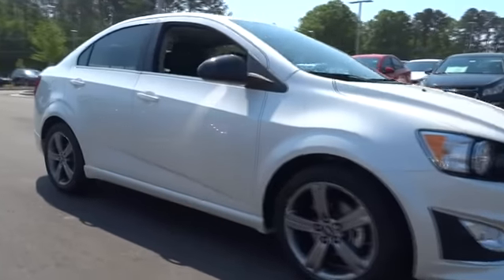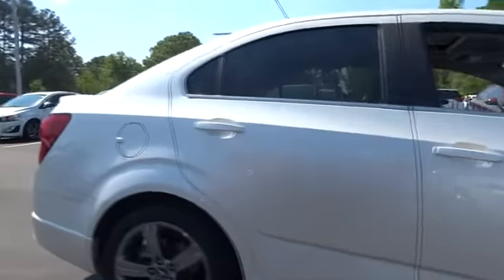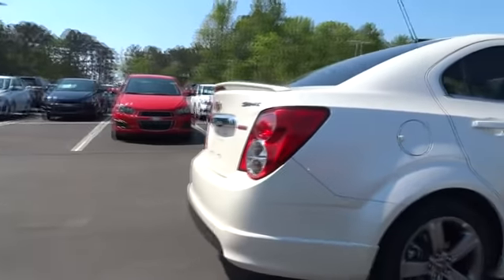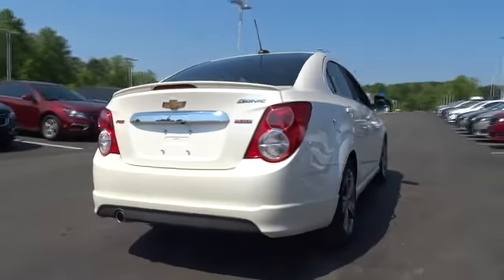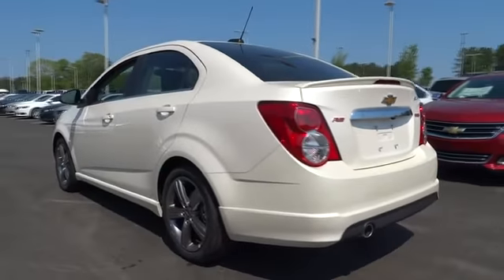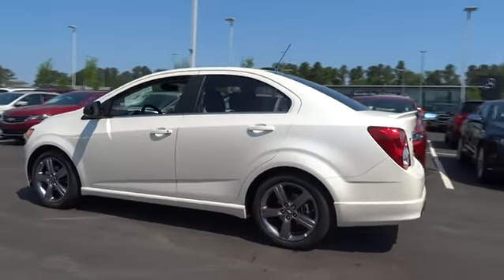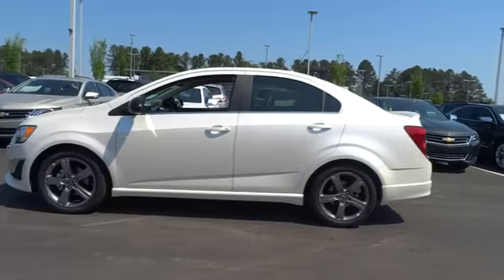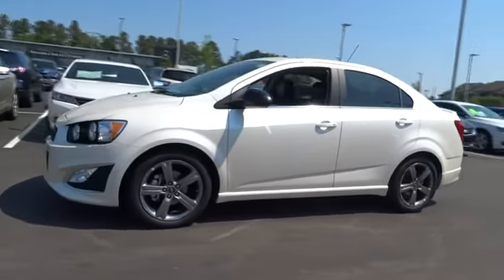2015 Chevrolet Sonic Durham, Chapel Hill, Raleigh, Cary, Apex, NC 185069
2015 Chevrolet Sonic
2015 Chevrolet Sonic 4dr Sdn Auto RS - Stock#: 185069 - VIN#: 1G1JG5SB7F4185069

409 S Roxboro St.

Moonroof, Heated Leather Seats, Satellite Radio, Back-Up Camera, iPod/MP3 Input, Onboard Communications System, Head Airbag, Turbo Charged. RS trim, WHITE DIAMOND TRICOAT exterior and JET BLACK interior. EPA 33 MPG Hwy/25 MPG City! CLICK ME! KEY FEATURES INCLUDE: Leather Seats, Heated Driver Seat, Back-Up Camera, Satellite Radio, iPod/MP3 Input, Onboard Communications System, Aluminum Wheels, Remote Engine Start, Heated Seats, Heated Leather Seats. Rear Spoiler, MP3 Player, Keyless Entry, Remote Trunk Release, Steering Wheel Controls. OPTION PACKAGES: SUNROOF, POWER, TILT-SLIDING WITH EXPRESS-OPEN AND WIND DEFLECTOR, WHITE DIAMOND TRICOAT, TRANSMISSION, 6-SPEED AUTOMATIC (STD), ENGINE, ECOTEC TURBO 1.4L VARIABLE VALVE TIMING DOHC 4-CYLINDER SEQUENTIAL MFI (138 hp [103 kW] @ 4900 rpm, 148 lb-ft of torque [199.8 N-m] @ 1850 rpm/auto, 2500 rpm/manual) (STD), 1SH PREFERRED EQUIPMENT GROUP includes Standard Equipment. RS with WHITE DIAMOND TRICOAT exterior and JET BLACK interior features a 4 Cylinder Engine with 138 HP at 4900 RPM*. EXPERTS ARE SAYING: Great Gas Mileage: 33 MPG Hwy. MORE ABOUT US: This dealership is a member of the Hendrick Automotive Group, the 6th largest automotive group in the United States. This gives us many advantages over our competition. I know that when you buy a New or Pre-owned vehicle from Hendrick Durham Auto Mall you know you are getting a vehicle from a reputable organization. Like most successful companies, our business, products and services are only as good as our employees. Horsepower calculations based on trim engine configuration. Fuel economy calculations based on original manufacturer data for trim engine configuration. Please confirm the accuracy of the included equipment by calling us prior to purchase.